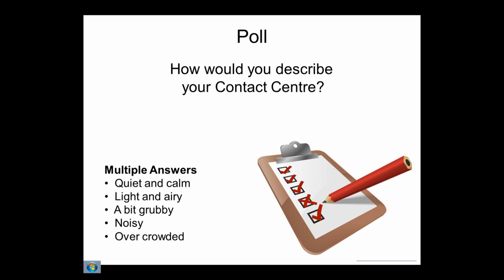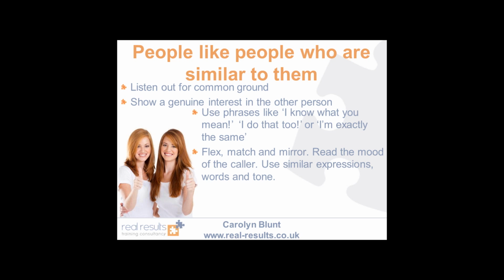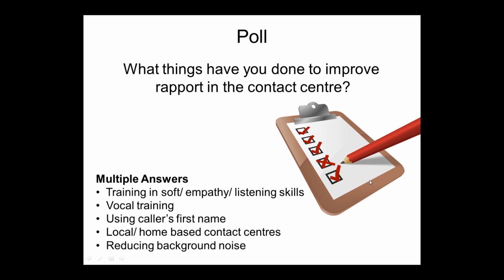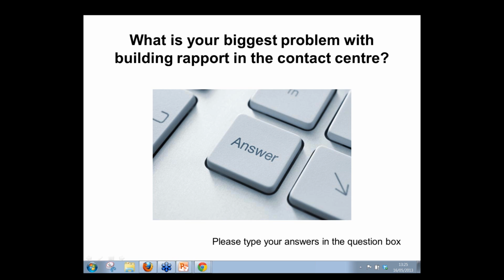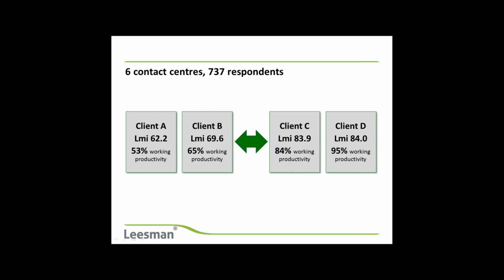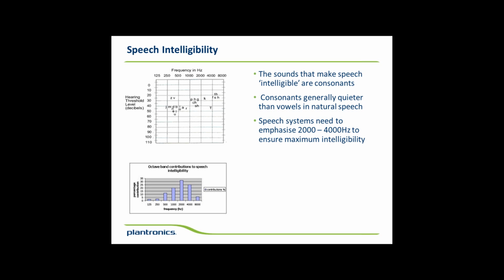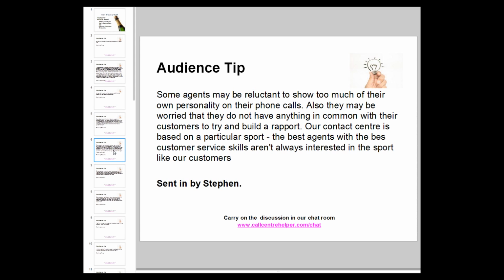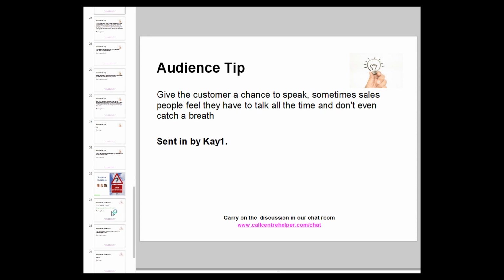Webinar replay The right ingredients for building rapport over the telephone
Building rapport with your customers is a great way to improve customer experience and also build sales.  But in a busy contact centre environment, it is easy for rapport building to get missed.

In this interactive webinar we looked at the best ways to build rapport over the phone.

Agenda

    Introductions - Jonty Pearce, Call Centre Helper
    Building Rapport - Carolyn Blunt, Real Results
    Better Rapport by Design - Richard Kenny, Plantronics
    Your tips
    Interactive Q&A -- Live questions from the audience

    Building rapport over the phone
    Telephone skills
    Starting with a smile
    The right words to build rapport
    Call scripting
    Training tips
    Tone of voice
    Listening skills
    Voice quality
    Top tips from the audience
    Interactive questions and answers